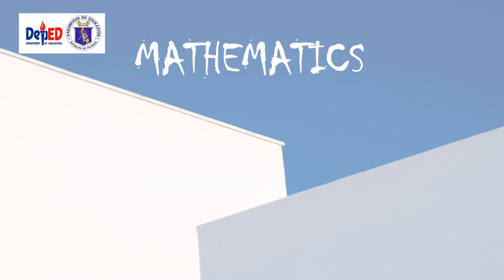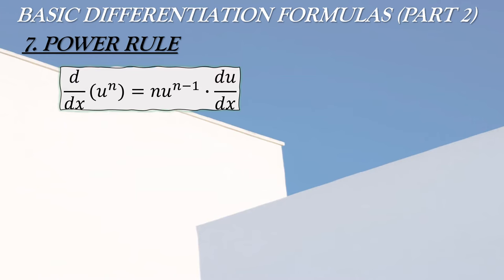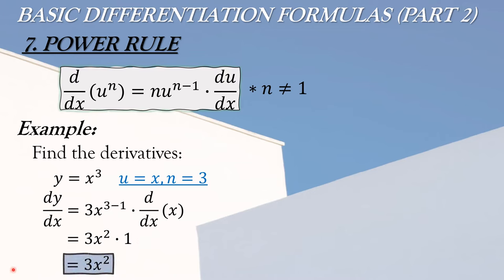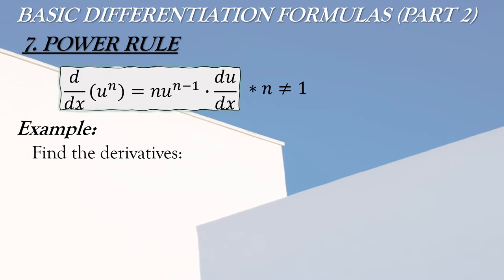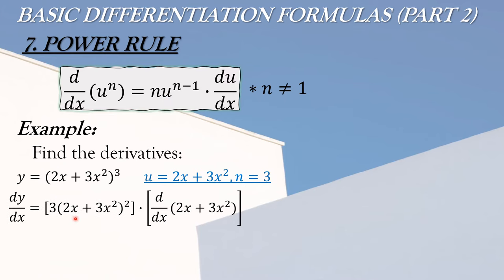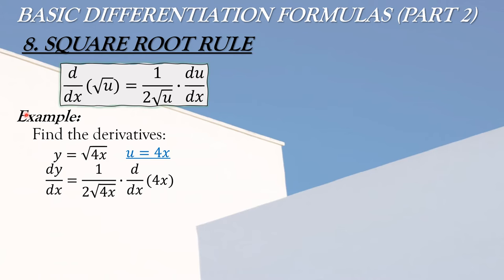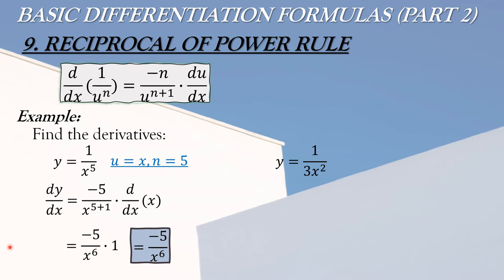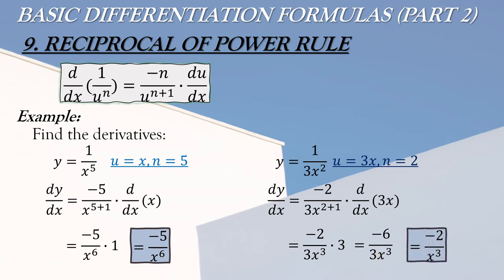DIFFERENTIAL CALCULUS -Basic Differentiation Formulas (Part 2) | TAGALOG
In this video tutorial, you will learn how to find the derivatives using the Basic Differentiation Formulas (Part 2).
This consists of the continuation of the rules:
7. Power Rule
8. Square Root Rule
9. Reciprocal of Power Rule

It also includes additional examples using the combination of one or more rules.

Here's the Part 1 of Basic Differentiation Formulas (Differential Calculus). 😊

I hope the part 1 and 2 of my video tutorials about Basic Differentiation Formulas in Differential Calculus will help you with your studies.